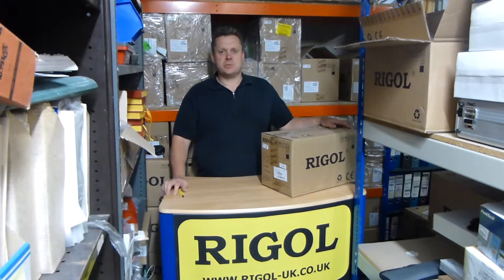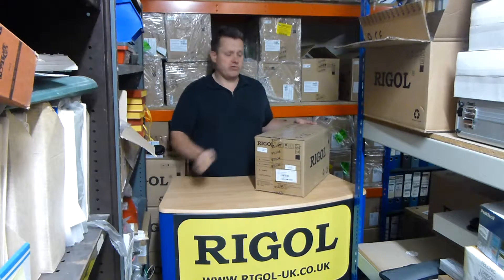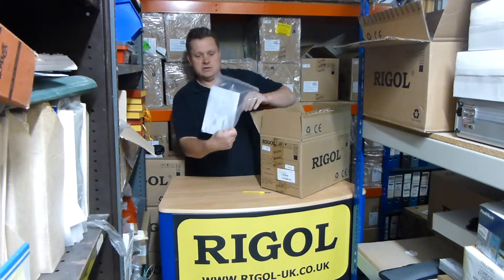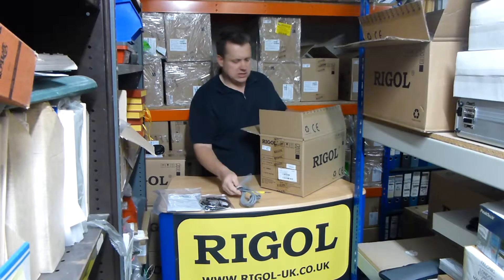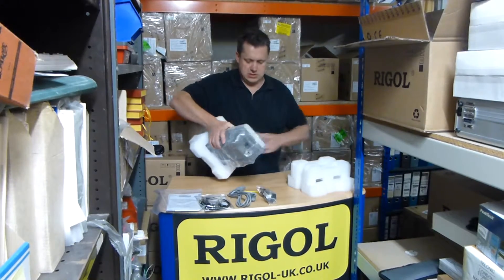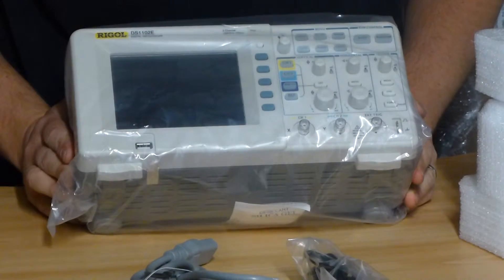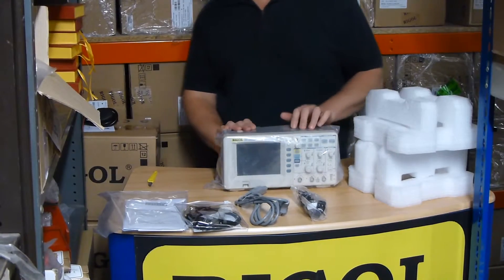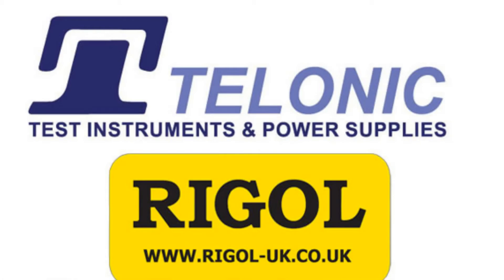"What's in the Box": DS1102E RIGOL Oscilloscope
What you can expect to find inside the Rigol DS1102E, 100Mhz,  2 channel scope if you order from: